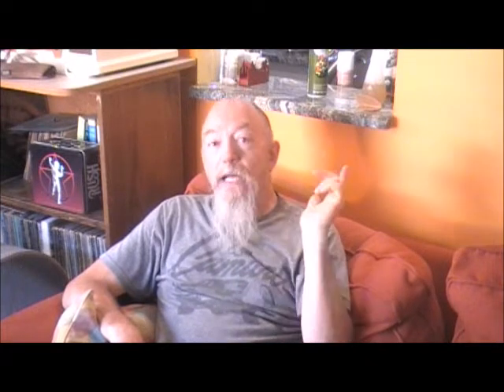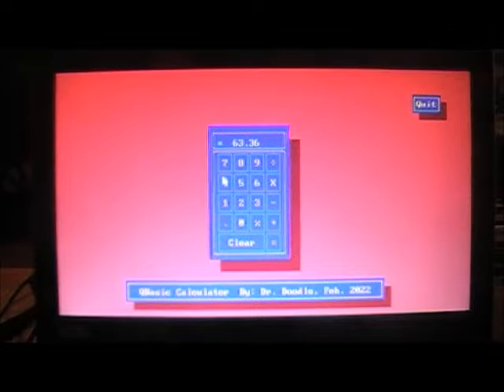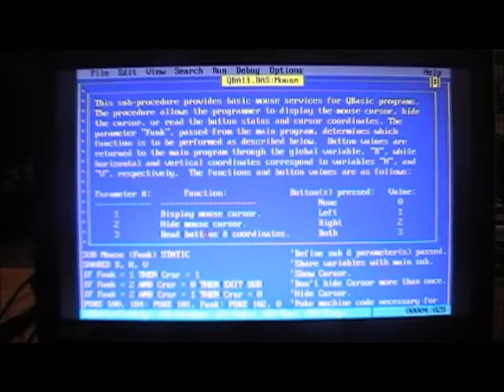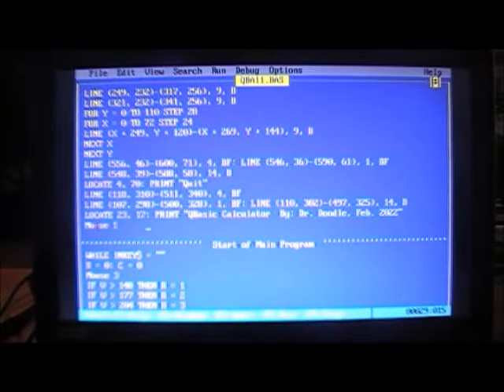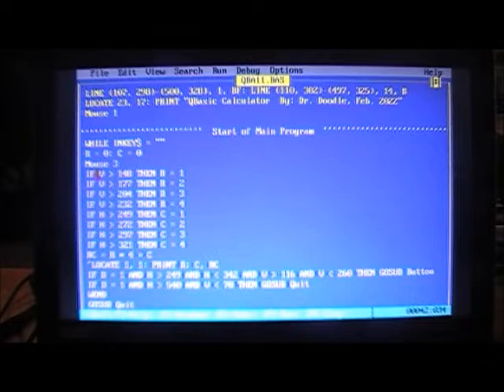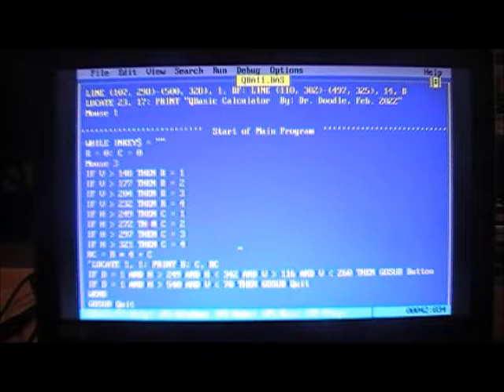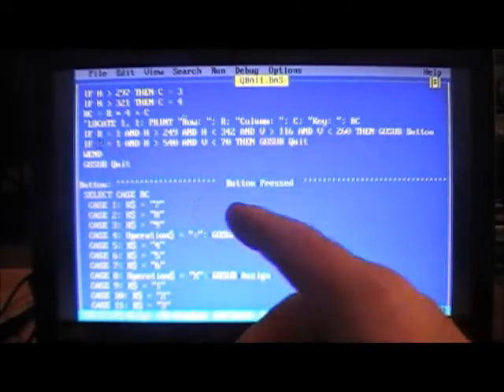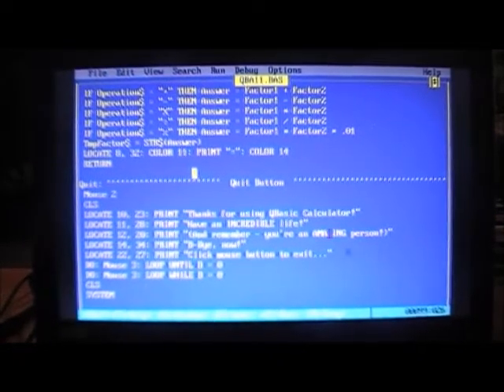QBA11. By My Calculations.....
QBasic Programming Tutorials Hey there, fellow whack-a-do's! Welcome to the 11th episode of this hot MESS we call the QBasic Asylum! This time 'round, we gon' whip up a groovy little calculator program! Yep, ya just bring 'er up, click around the calculator buttons a bit, poke the "=" button & then all will be revealed!
Couple of highlights in this episode include the "While-Wend" loop structure, using  "SYSTEM" to bust out of QBasic & return to the Dos command line or Windows home screen and a special shout out to feller called the "Ace Of Clay" in our "Supeeriors" segment!
So there ya has it - sit on back, down a liter of Mountain Dew to stay awake & enjoy! (Or, at least try not to hate it TOO much!)

Commands featured in this episode:
"While/Wend"
"System"

Files used in this episode: QBA11.BAS

Chapters:
00:00 - Skip this boring sh*t...
01:16 - Code time!  Get yer nerd goggles on!
24:53 - Whoops, nature calls!
25:07 - O.K., back to the grind...
26:04 - Work the system!!!
29:42 - Gettin' ICONIC, now!
30:22 - Can I get ya a menu?
31:53 - One Supeerior, comin' right up!
34:14 - Awright, another one down the tubes!
34:53 - Peace out, Homies!